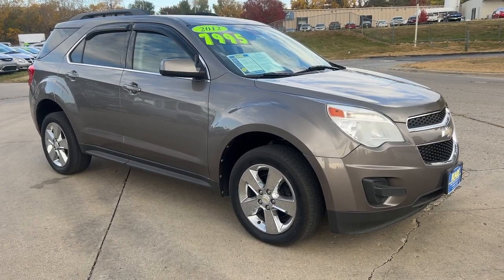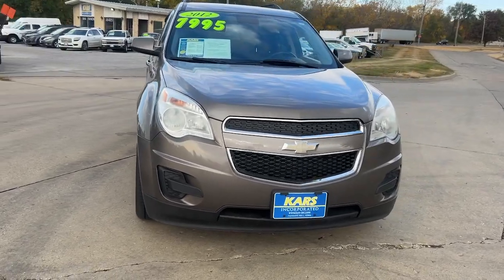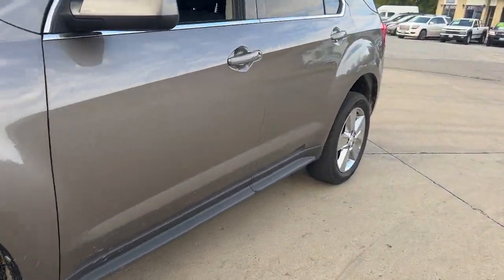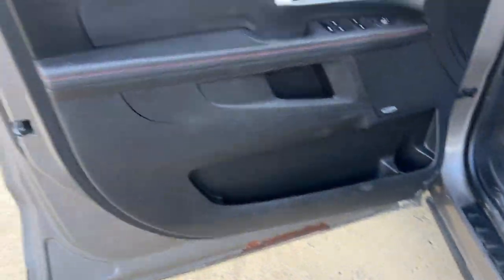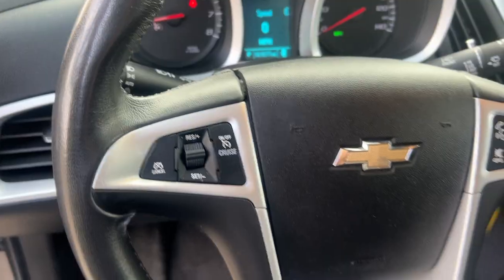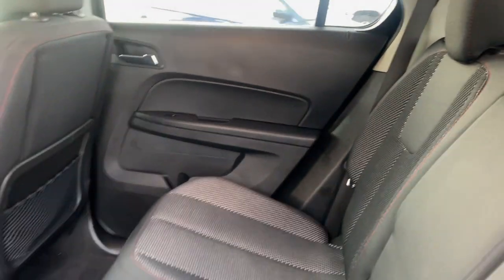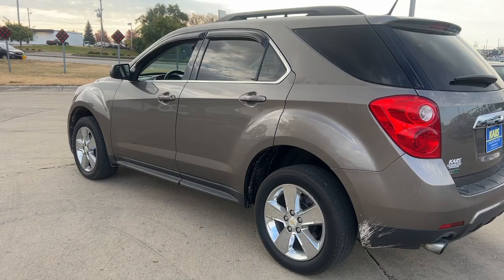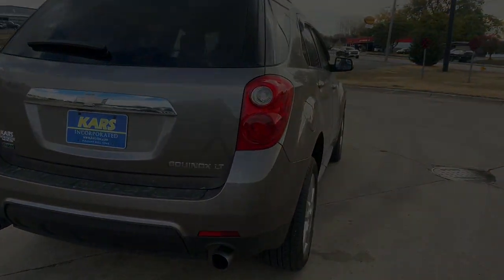2012 Chevrolet Equinox LT Des Moines, Pleasant Hill, Ames, Cedar Rapids, Iowa City IA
Pre-Owned 2012 Chevrolet Equinox LT available at Kars Inc of Des Moines located in 2000 East Euclid Ave, Des Moines, IA, 50317.
Stock#: C03807D - VIN#: 2GNFLDE57C6203807

Servicing the Des Moines, Pleasant Hill, Ames, Cedar Rapids, Iowa City area.

Please mention the stock# C03807D when you contact the dealership for this vehicle.

Introducing the   2012  Chevrolet Equinox.  The advanced safety features, passenger-friendly cabin, generous cargo space, and connected technology of the Equinox help you navigate every twist and turn of the road with confidence and style. The following are some of this vehicles highlighted options: Keyless Entry, Heated Mirrors, Back-Up Camera, Bluetooth® Connection, Tire Pressure Monitoring System, Steering Wheel Audio Controls, Leather Steering Wheel, Stability Control, Pass-Through Rear Seat, Intermittent Wipers. Satisfy your desire for a family-friendly vehicle that meets your needs and exceeds your expectations. Drive the Equinox.